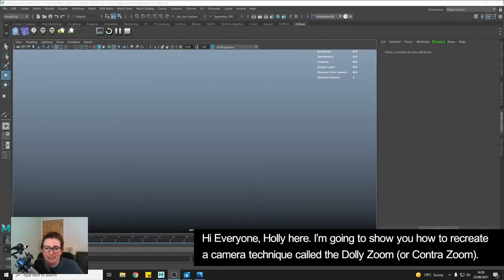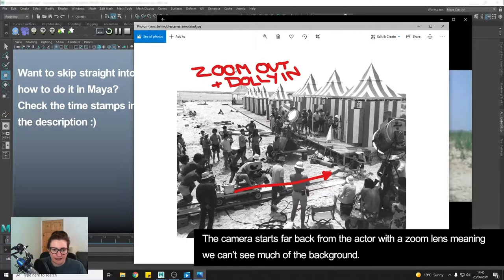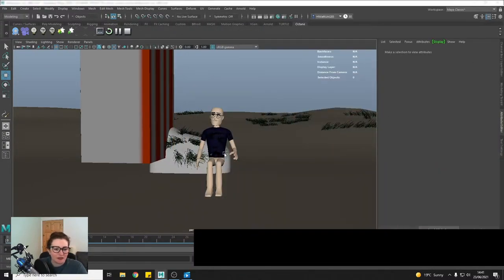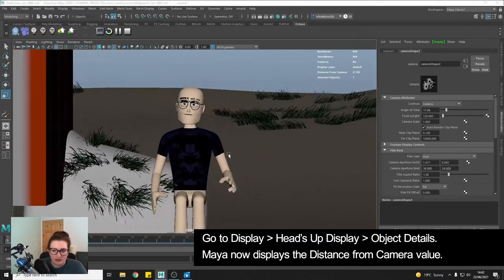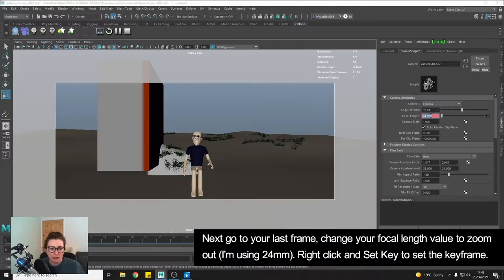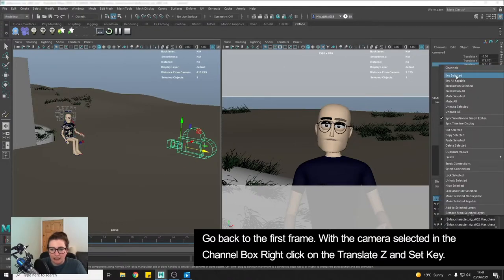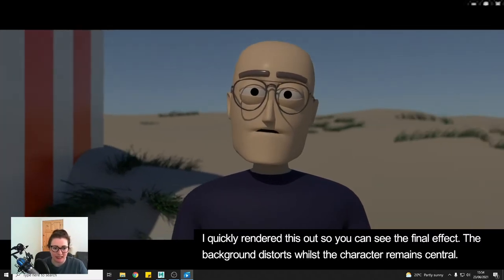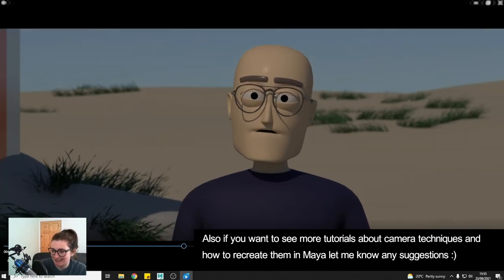How to Dolly Zoom in Maya - Maya Camera Techniques Tutorial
Learn how to recreate the Dolly Zoom Camera Technique in Maya! Follow along as I recreate the famous shot using a Dolly Zoom from Jaws in Maya.

Time Stamps
00:00 Introduction
00:28 What is a Dolly Zoom?
01:45 Create a Dolly Zoom in Maya
05:24 Final Look